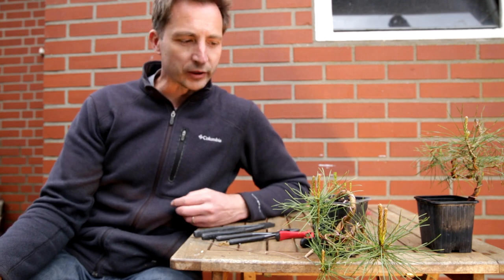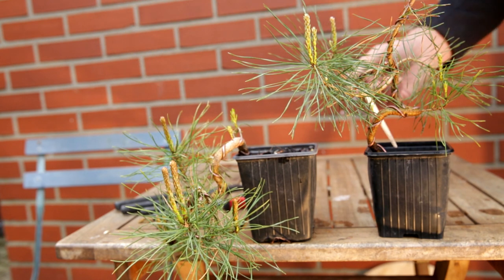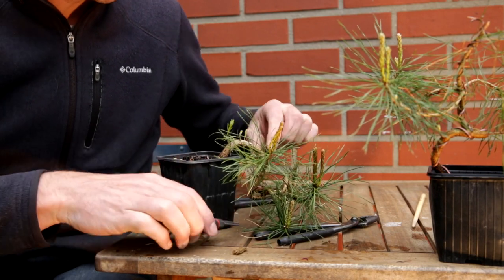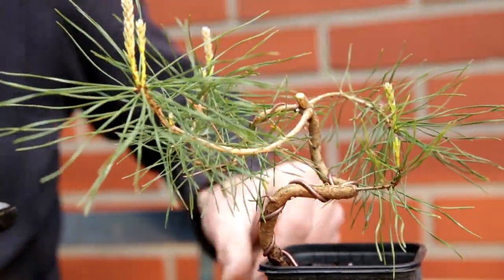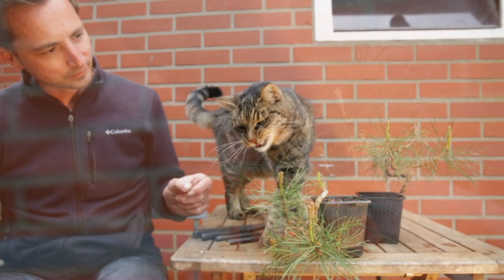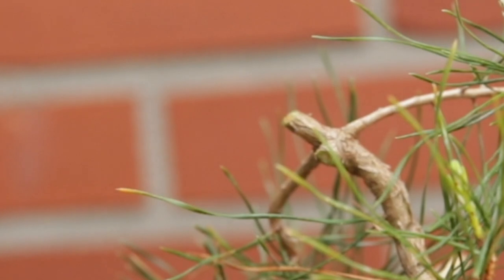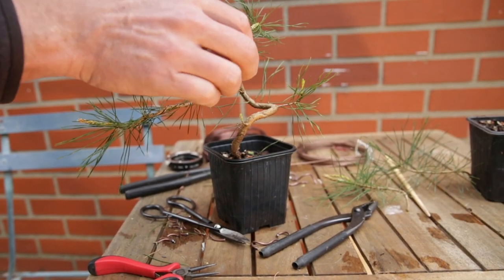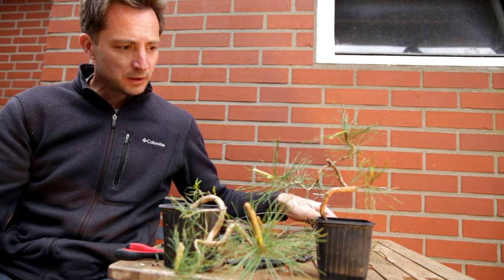3 Buck Pine Bonsai: Bonsai on a budget | Bonsai for Beginners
Bonsai has one nice side to it. You can make it very cheap.
Naturally, it can be expensive. But starting with modest plants can be a joy, and you can have these for the price of a beer.

These two pines (Pinus sylvestris) were started from liner plants bought in 2021. After wiring I left them to grow and in spring 2022 it is time to remove the wire. I explain the next steps and rewire these pines for development.

So no more excuses. Get started!